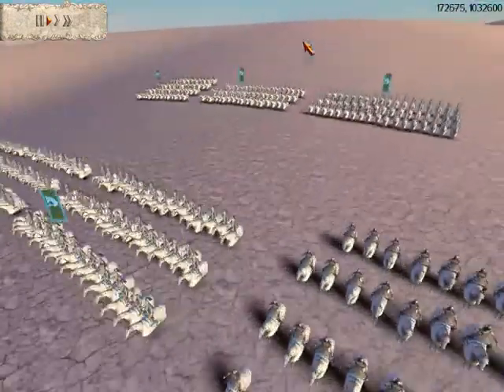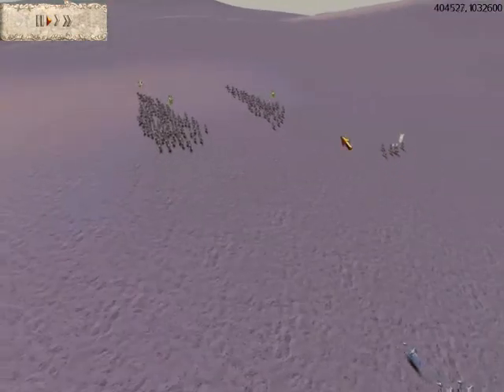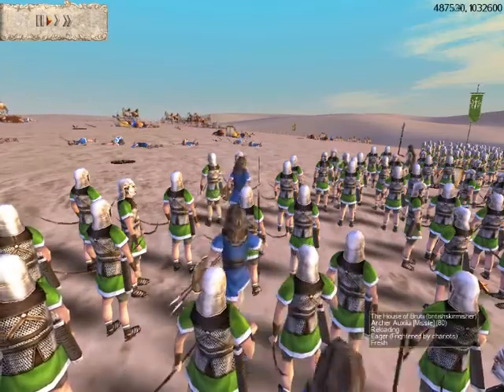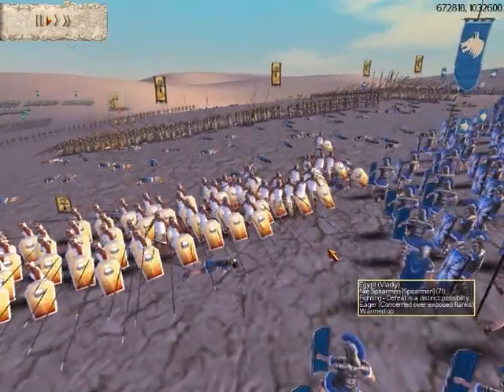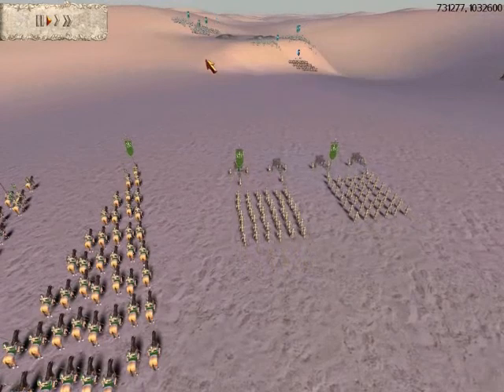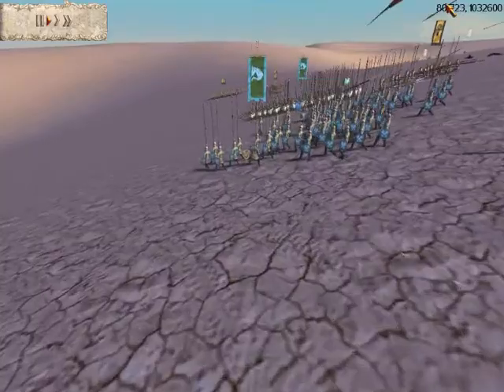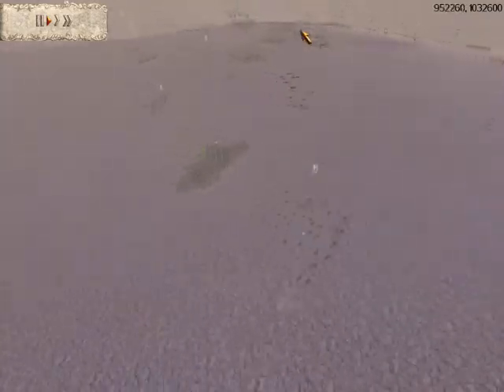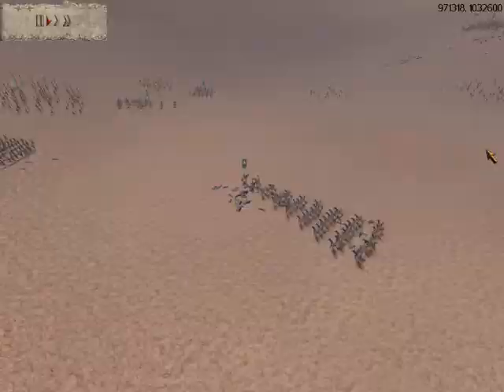Rome total war online- Rome vs Egypt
My second battle, i hope you enjoy it. I will be putting another up shortly. Remember that if you don't just want to watch RTW then head over to our channel where you'll find plenty of trailers and gameplay.